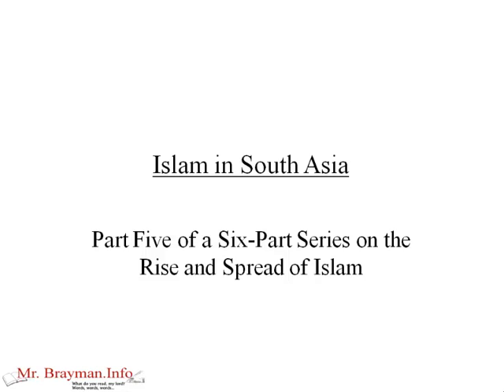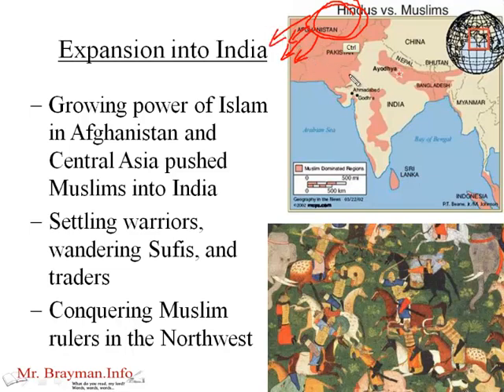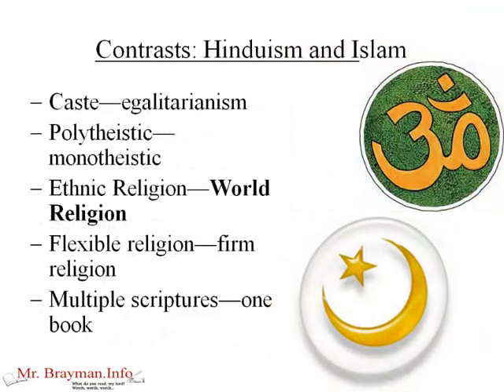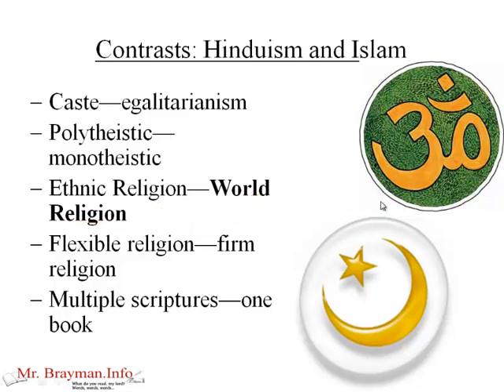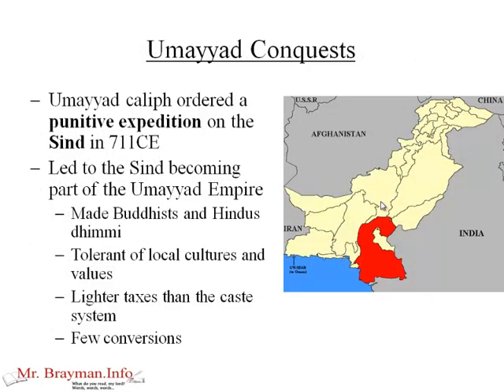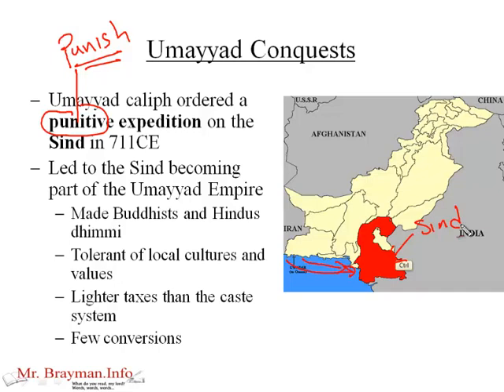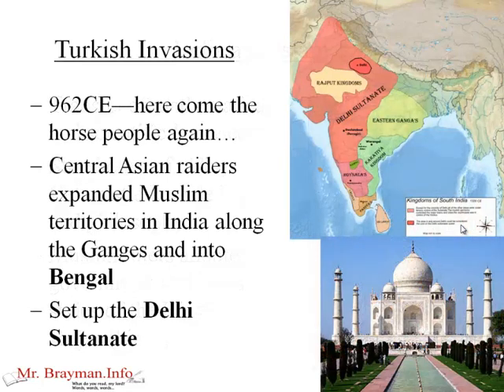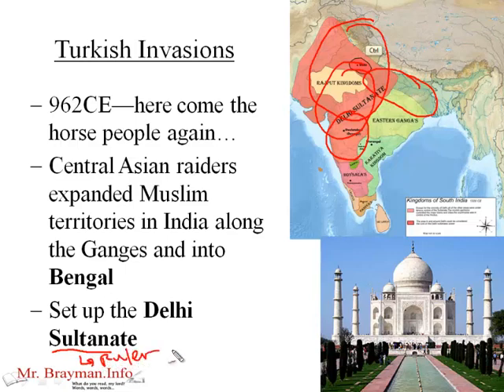Islam in South Asia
This lesson looks at the expansion of Islam into South Asia--modern day India.  It explains how Islam affected and was affected by India and how Hinduism reacted to Islam.

Below is the outline of the slides used in the lesson:

Part Five of a Six-Part Series on the Rise and Spread of Islam

India's New Invasion
Stearns points out that India had a long history of absorbing immigrant groups that were violent and energetic but were eventually absorbed into India's size and wealth...the Muslims were different.
Expansion into India
Growing power of Islam in Afghanistan and Central Asia pushed Muslims into India
Settling warriors, wandering Sufis, and traders
Conquering Muslim rulers in the Northwest
Contrasts: Hinduism and Islam
Caste—egalitarianism
Polytheistic—monotheistic
Ethnic Religion—World Religion
Flexible religion—firm religion
Multiple scriptures—one book

Umayyad Conquests
Umayyad caliph ordered a punitive expedition on the Sind in 711CE
Led to the Sind becoming part of the Umayyad Empire
Made Buddhists and Hindus dhimmi
Tolerant of local cultures and values
Lighter taxes than the caste system
Few conversions
India and Islam
Transfer of mathematical and scientific knowledge
Storehouse of older, Hellenistic knowledge and philosophy
Muslim rulers adopted government and dress styles of the Hindu Rajas (kings)
Turkish Invasions
962CE—here come the horse people again...
Central Asian raiders expanded Muslim territories in India along the Ganges and into Bengal
Set up the Delhi Sultanate
Absorption
Muslim rulers of the Delhi Sultanate took on increasingly Hindu dress and tastes
Upper-caste Hindus held power in the bureaucracies and looked down on Muslims
Muslims developed a caste system where older families took on higher caste status over newer immigrants
Muslims became aware that Hinduism was mixing with Islam
Final Notes
India, like China, was so large and ancient that it was not as heavily influenced by Islam as the Middle East and North and West Africa were.
Cultural Inertia
Relative sophistication
Military conquest does not mean cultural conquest
Power of culture...
Lesson Completed